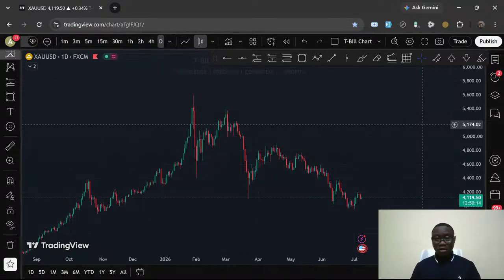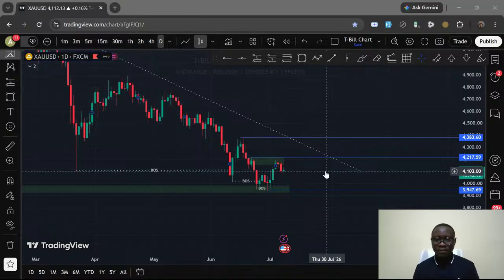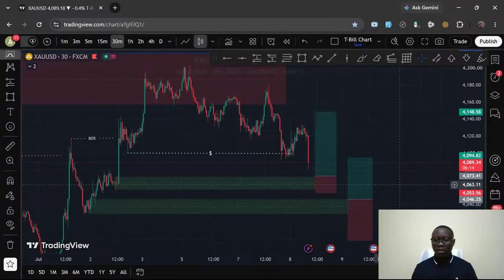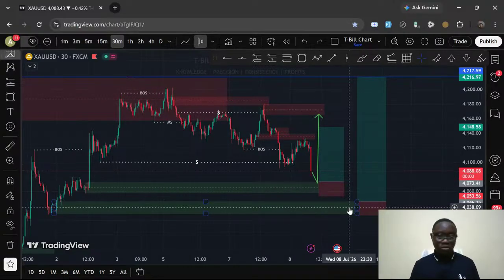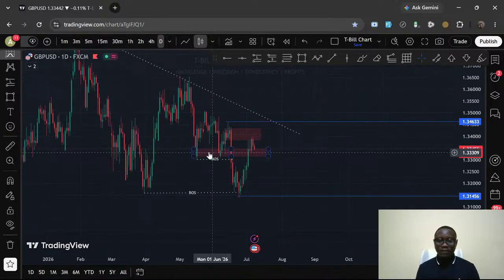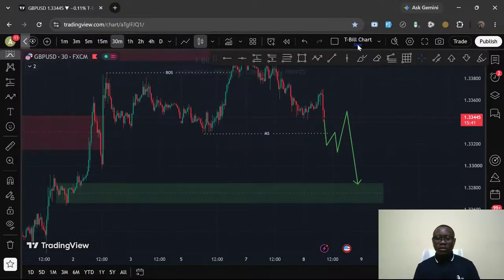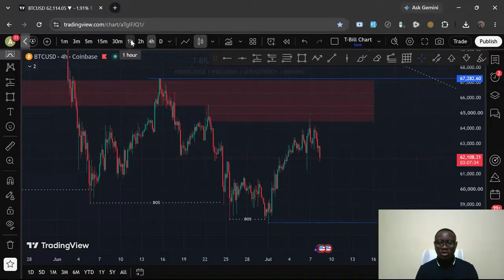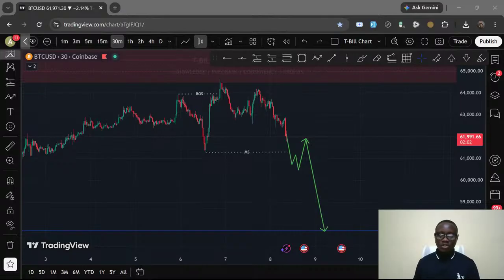LIVE XAUUSD, GBPUSD & BTCUSD Trading | Structure & Liquidity Explained | 08 July 2026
Welcome to T-billion Forex Academy’s Wednesday Live Trading Session – July 08, 2026.

⏰ 9:00 AM WAT / 08:00 UTC